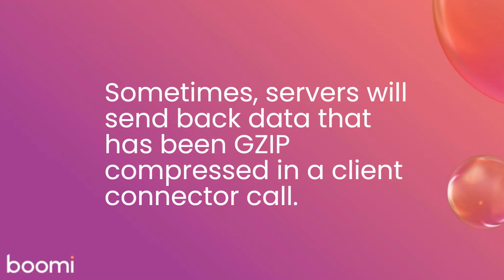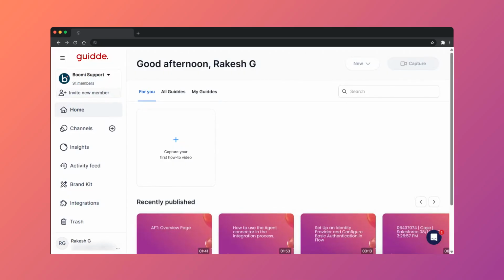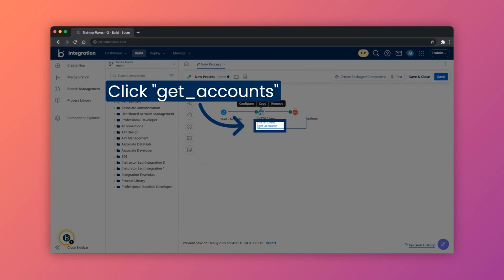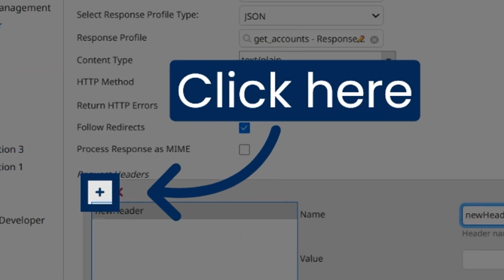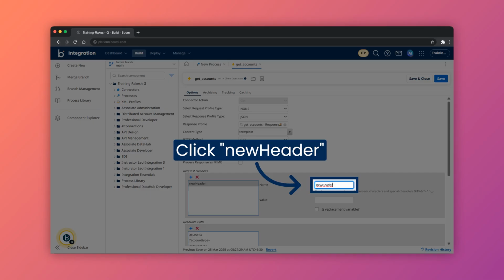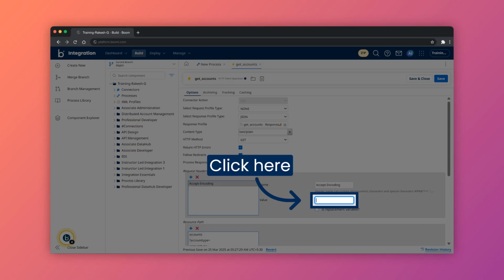Configuring HTTP Client Connector to Prevent GZIP Responses in Boomi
This video / article guides you through troubleshooting and resolving HTTP request authentication failures that occur when passwords contain special characters. Understand the reasons behind these errors, learn how to detect problematic characters in credentials, and follow step-by-step instructions to properly encode and transmit passwords in integration processes.